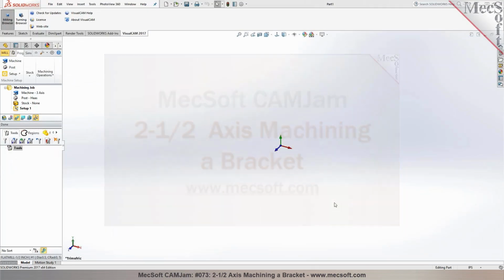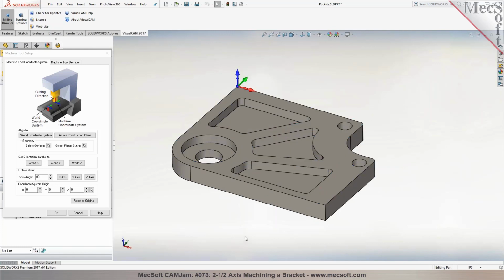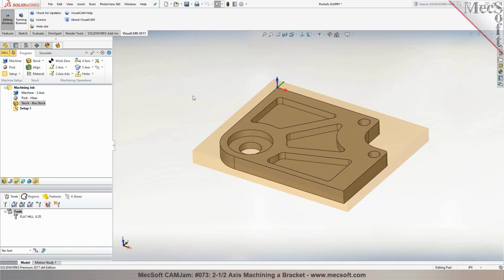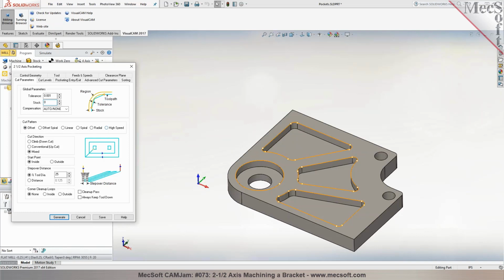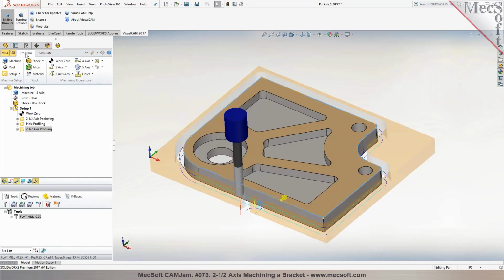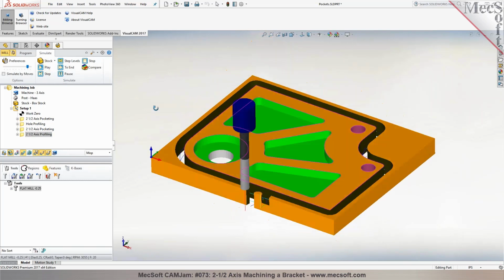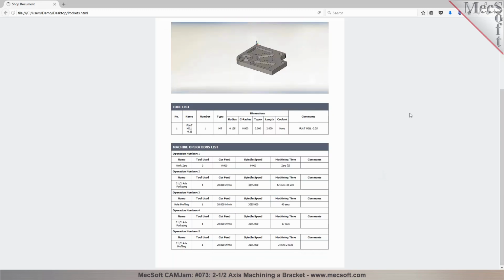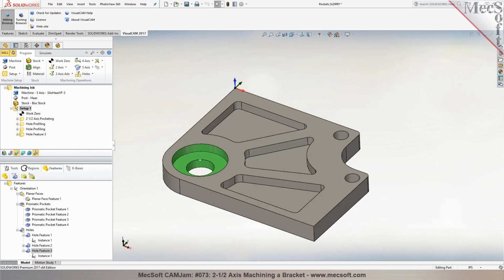CAMJam #073: 2½ Axis Machining a Bracket